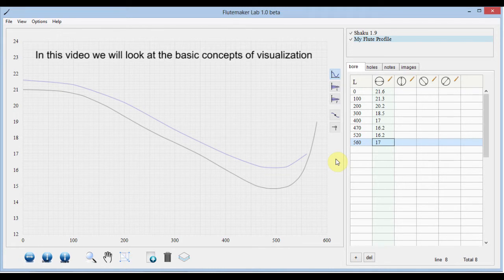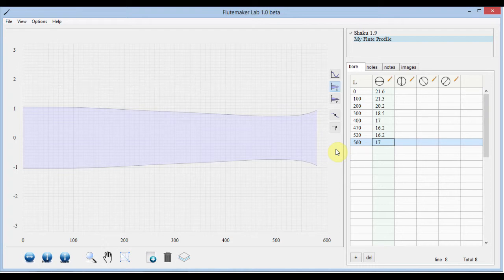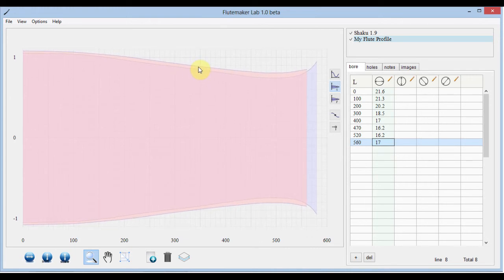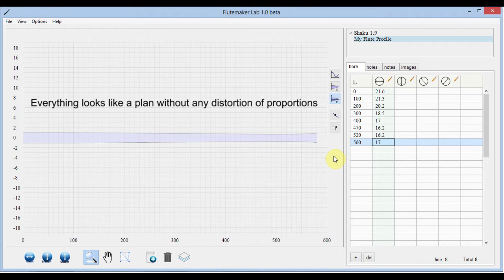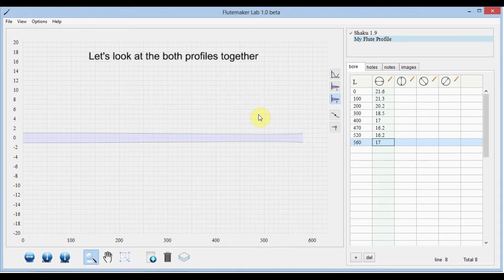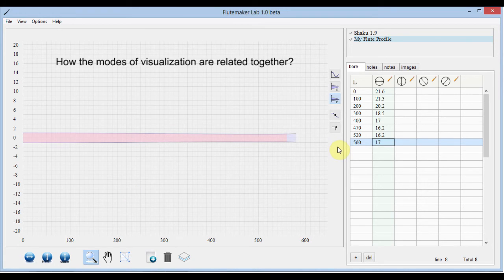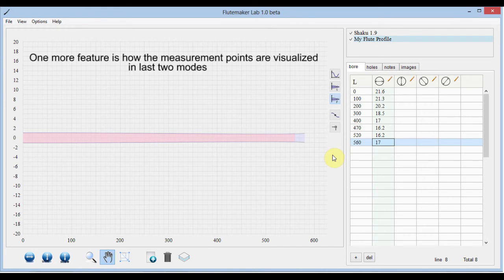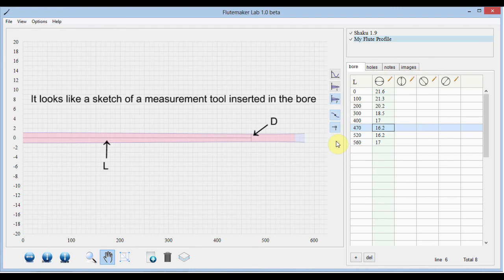Flutemaker Lab introduction: 3. Types of Visualization